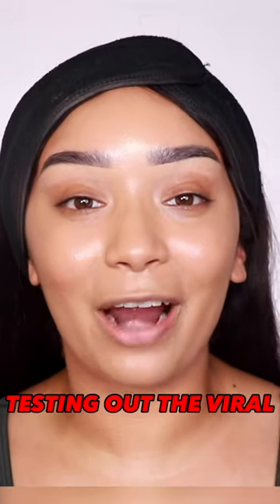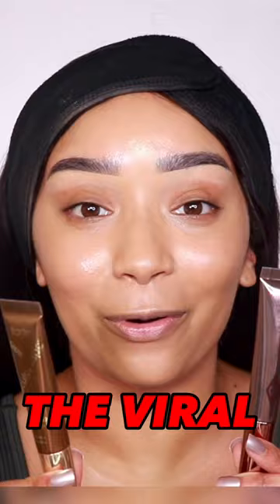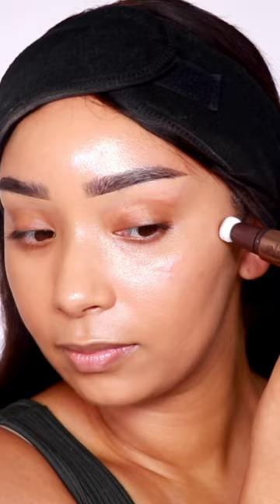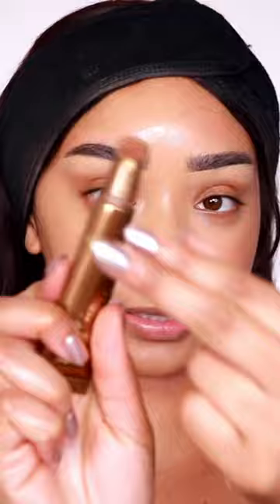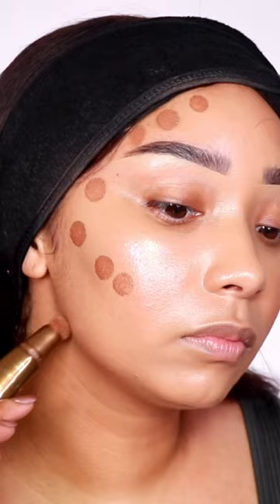CHARLOTTE TILBURY VS. TARTE VIRAL CONTOUR PRODUCTS